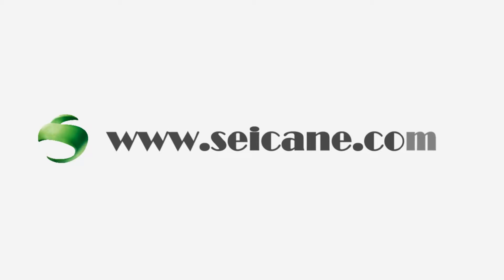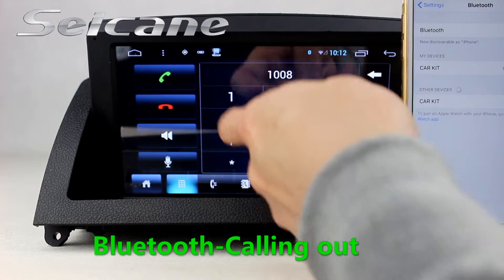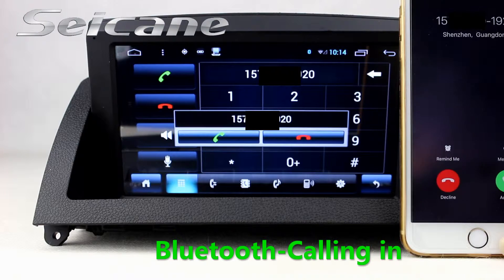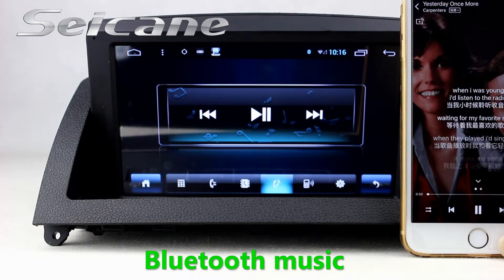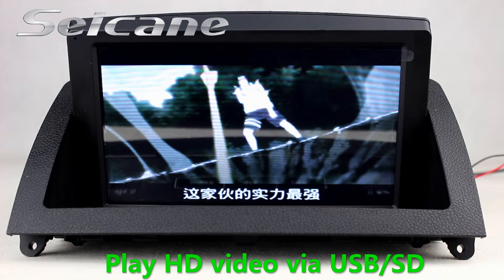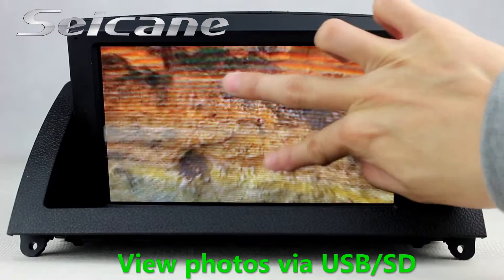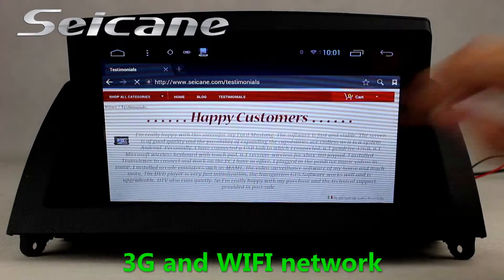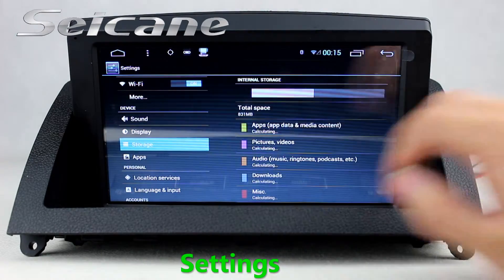HD 2005 2006 2007 Mercedes C350 C300 C220 android 4.2 car stereo bluetooth music with DVR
Android 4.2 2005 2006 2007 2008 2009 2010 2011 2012 Mercedes C350 C300 C220 radio dvd player Support HD 1024*600 TV Video .If you want to know more about it unit has intelligent android 4.2.2 operation system, high quality RK PX3 with 1.66 GHz frequency Quad-core CPU, and 8 inch HD 1024*600 Pixels multi touch screen with smooth operation high sensitivity.Send a picture of your car's dashboard with the year and model enclosed to our email now, and our pre-sale service team will check if this system work with your car. Wish you like it.